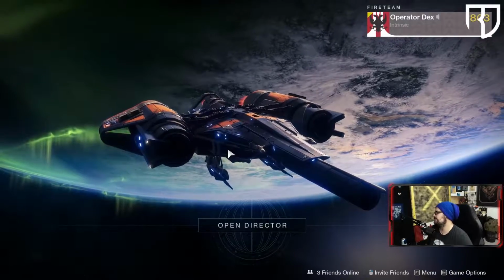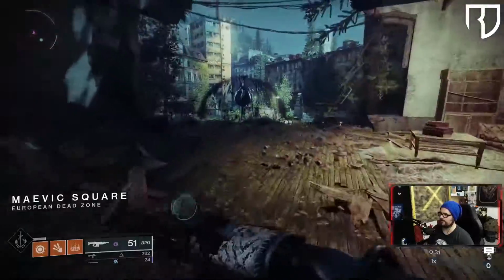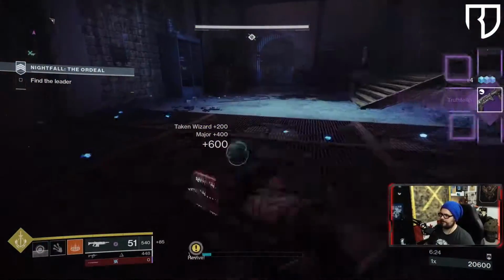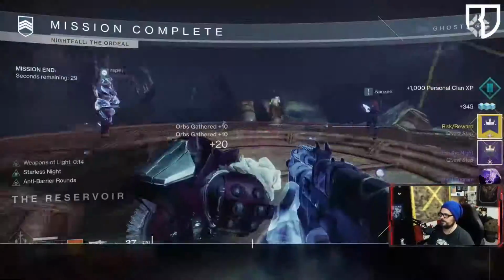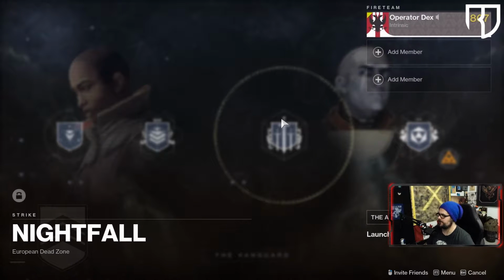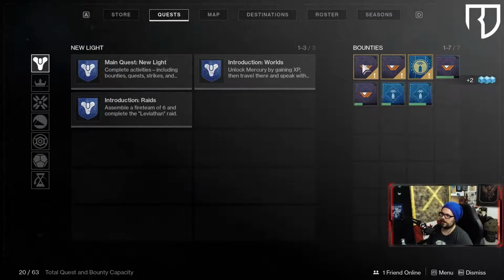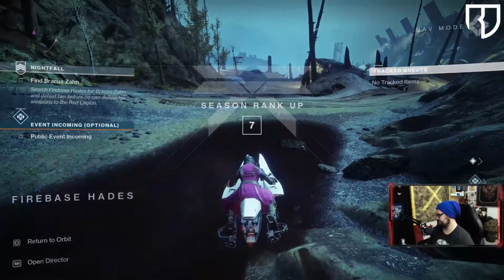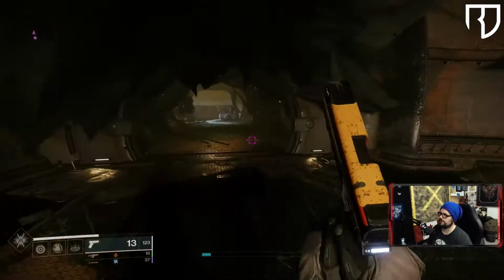Episode #9 - Gearing for Beyond Light for New Lights - Ordeal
Episode #9 of the Gearing for Beyond Light for New Lights. This new series will be a full play through of a new light account collecting relevant loot for the Sept expansion. Includes tips / tricks for leveling and selecting quests.